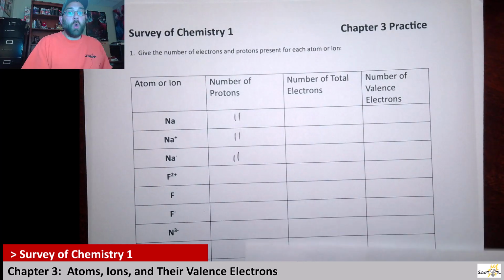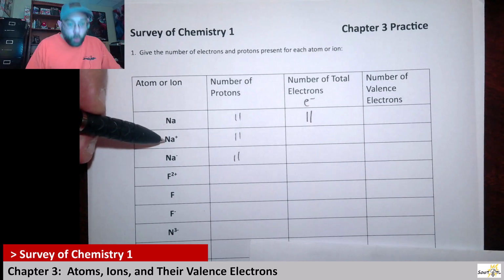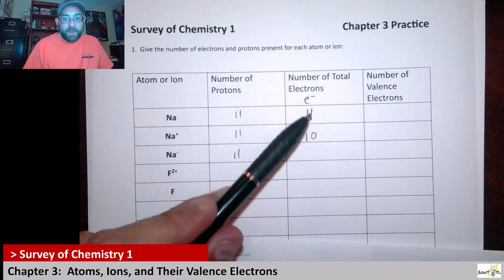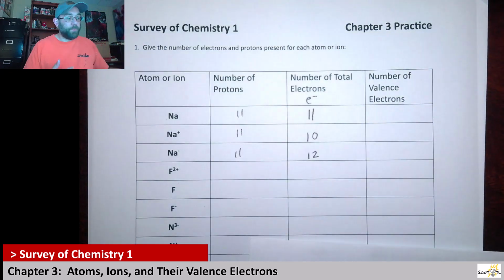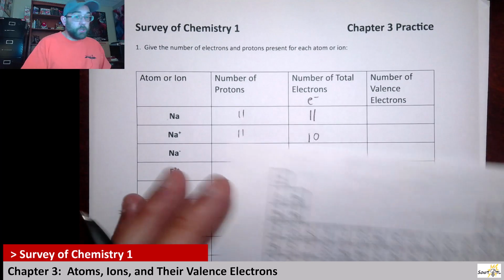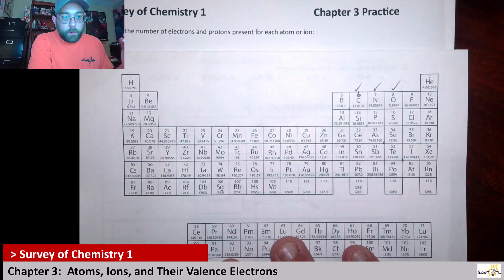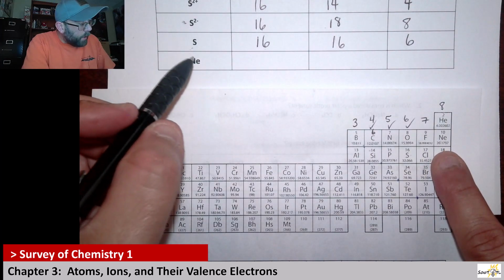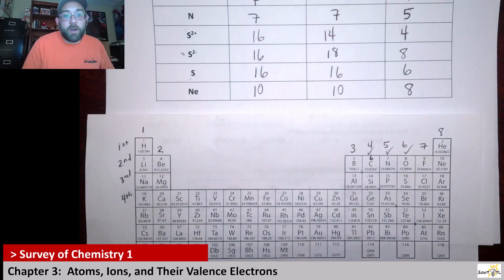Ch 3 Atoms Ions and Valence electrons Practice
Here I practice looking at atoms and ions, but also distinguishing their total electrons from valence electrons